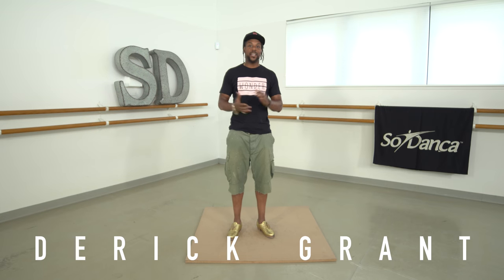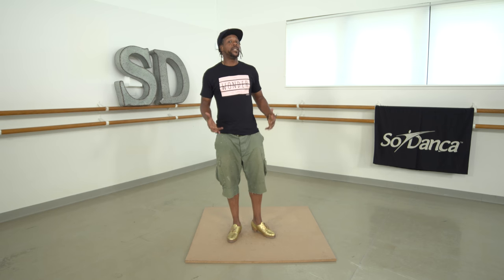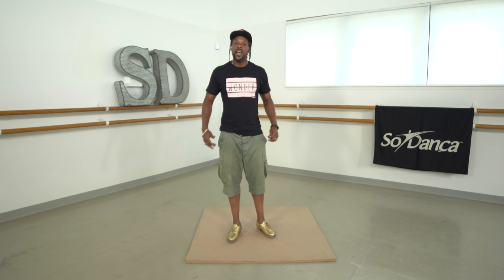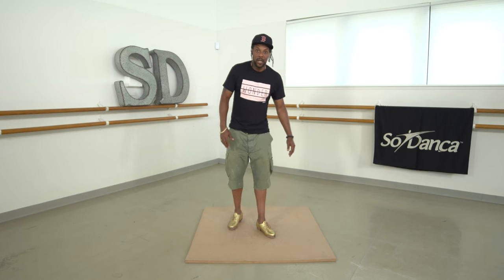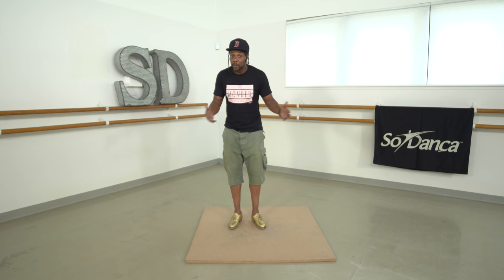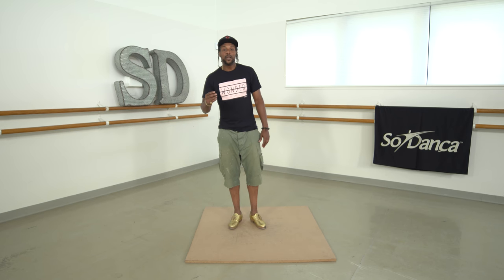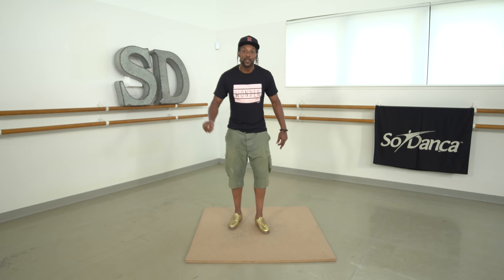How to Tap: The Shim Sham | So Danca Tutorial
Follow along with professional tap dancer, Derick Grant as he shows us tap dancing’s nation anthem, the Shim Sham. To find out more information on where you can purchase custom tap shoes like Derick,